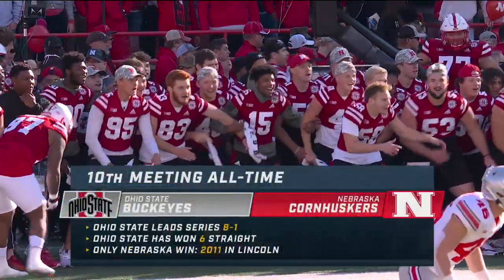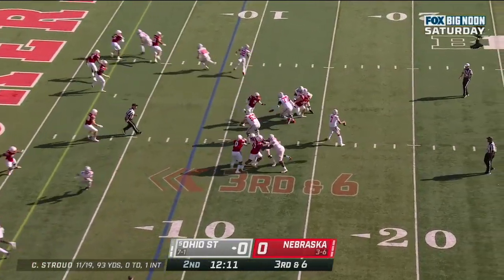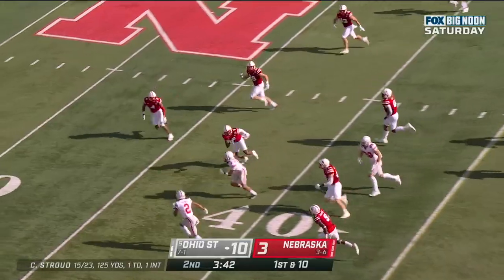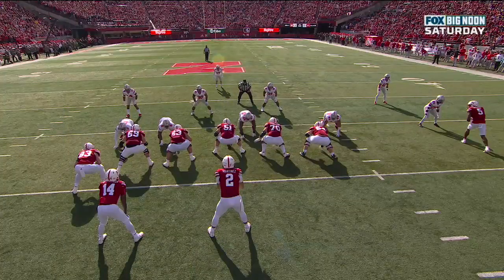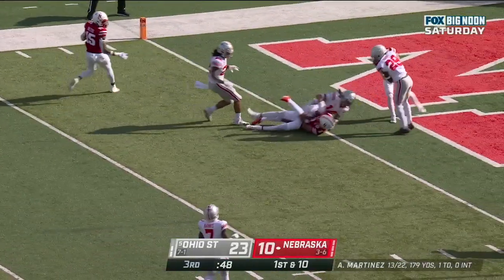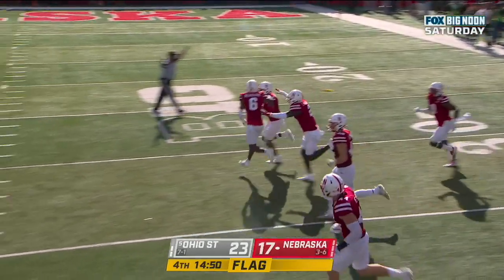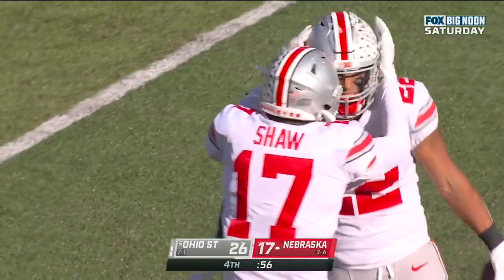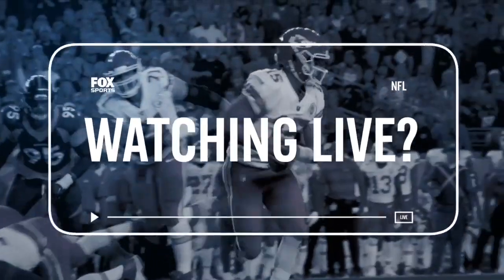C.J. Stroud throws for 405 yards, 2 TDs in No. 5 Ohio State's 26-17 win over Nebraska | CFB ON FOX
The No. 5 Ohio State Buckeyes QB C.J. Stroud racked up 405 passing yards and two touchdowns, Jaxon Smith-Njigba hauled in 15 passes for 240 receiving yards and the Buckeyes came up with a 26-17 win over the Nebraska Cornhuskers.